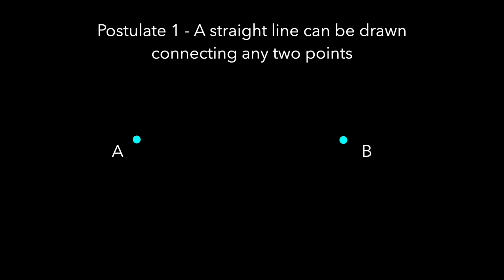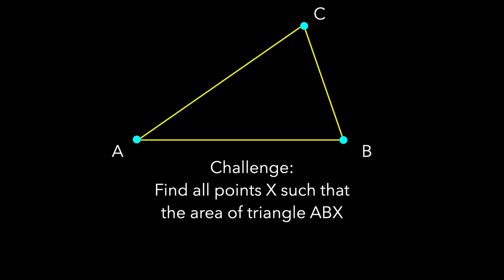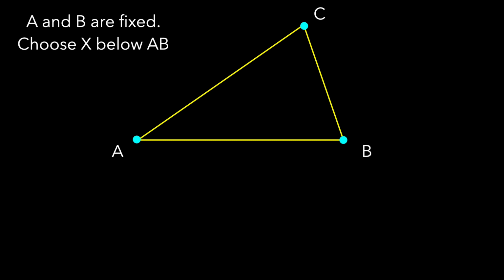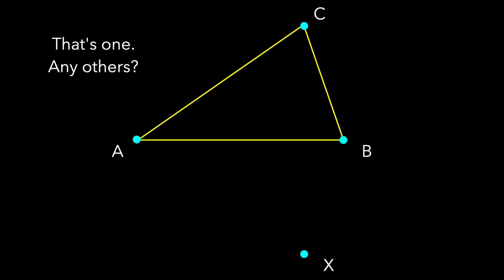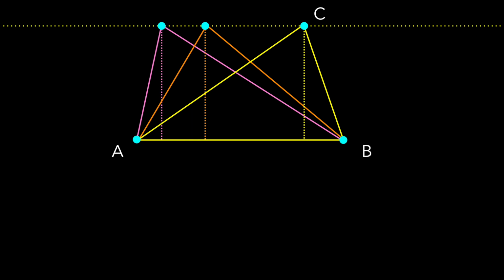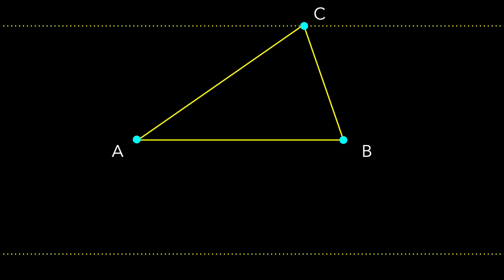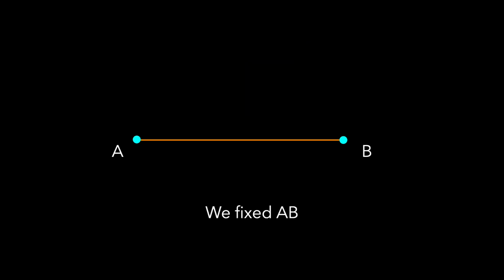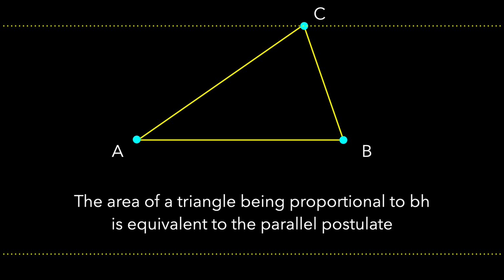Triangle Areas Geometry Explorations Part 3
We know that the area of a triangle is one half of base times height but in this episode we see how that is related to parallel lines